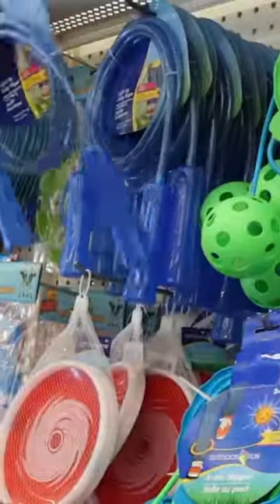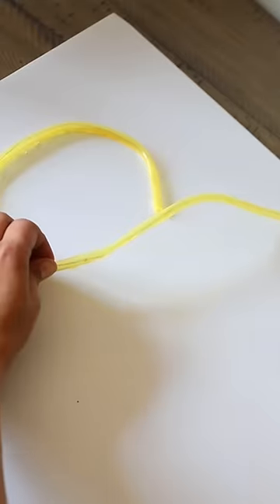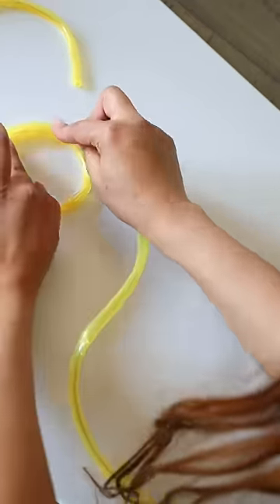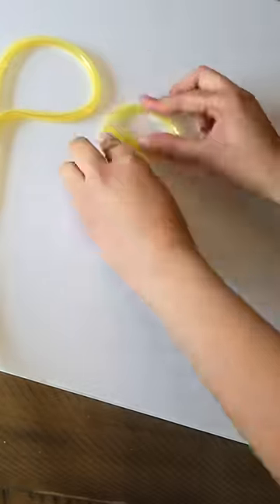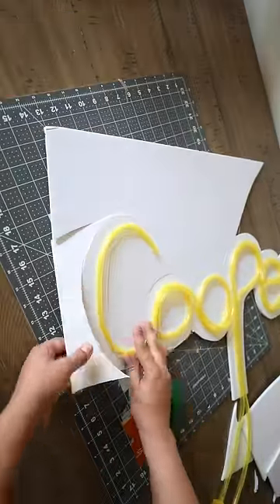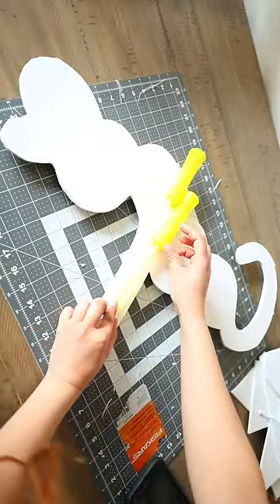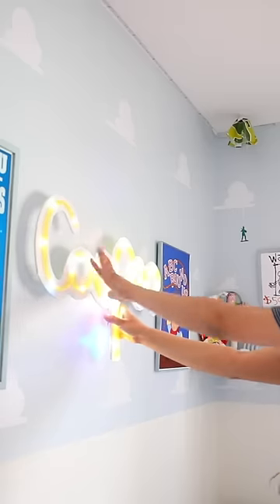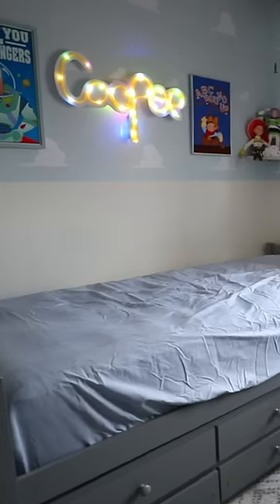Everybody will be buying Dollar Tree Jump Ropes after seeing this video!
Today I'm sharing new JACKPOT Dollar Tree DIY using Dollar Tree light up jump rope!